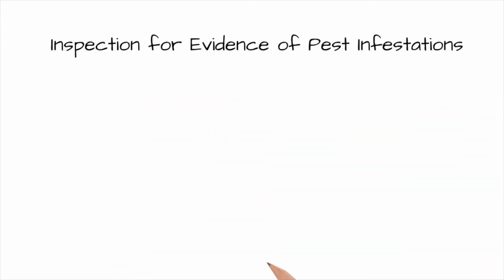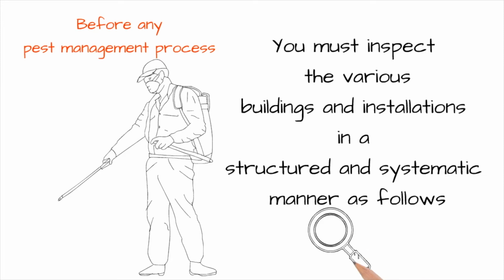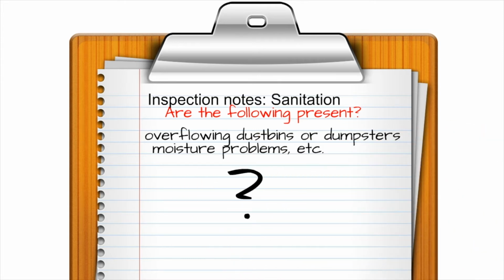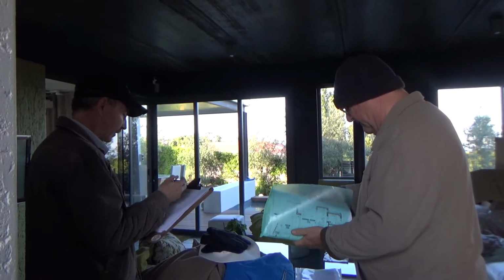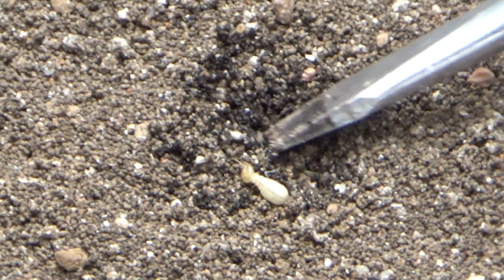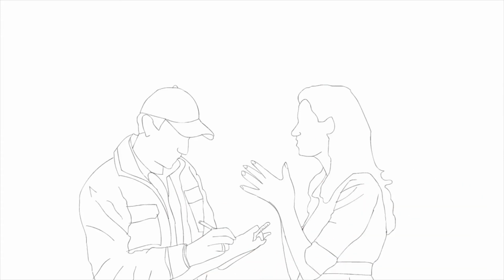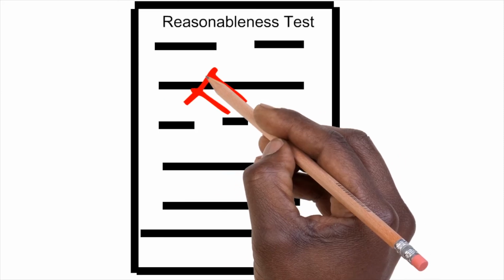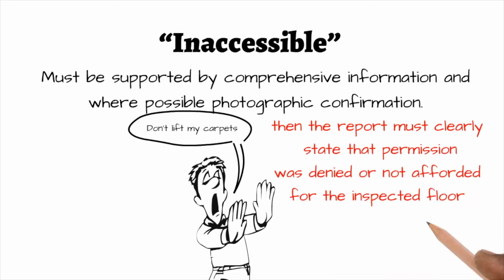PCITA Inspection Procedures